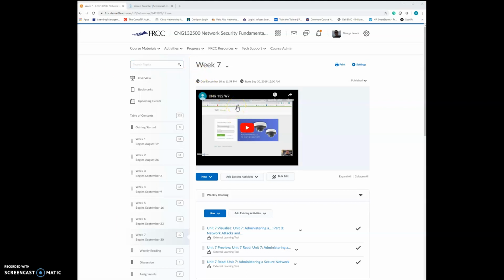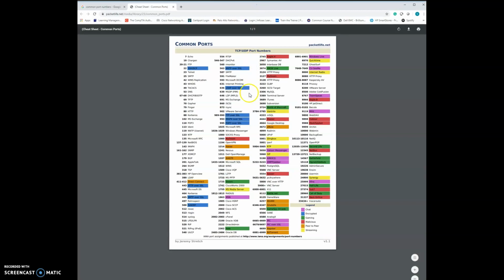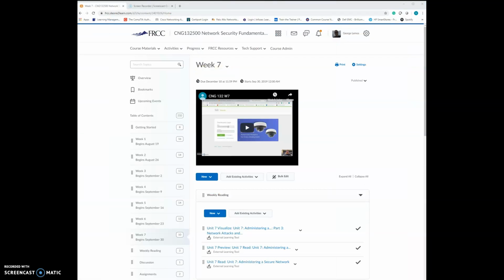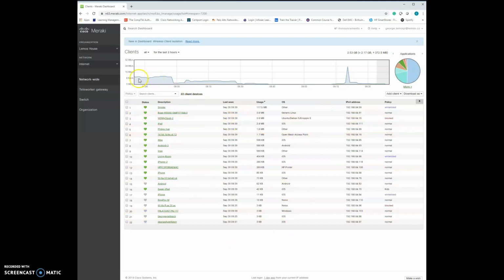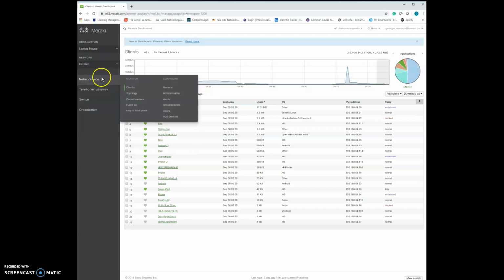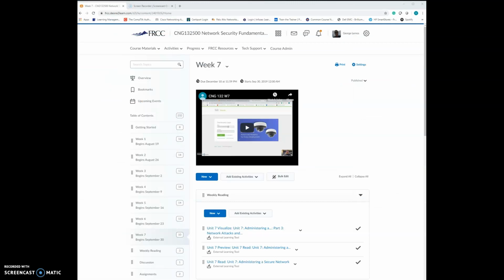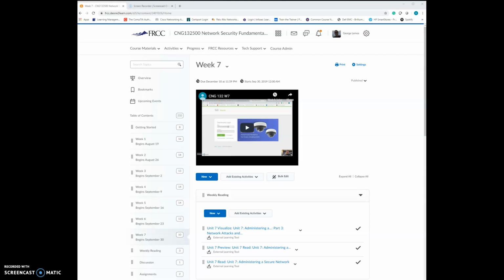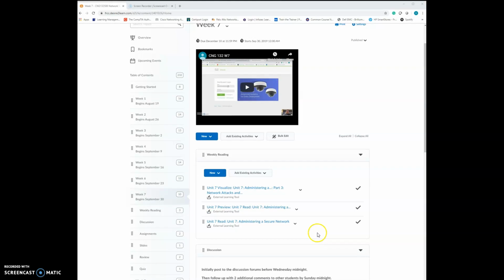CNG 132 W 7